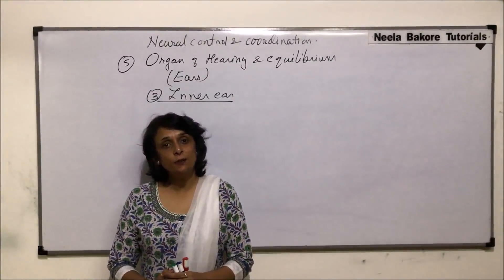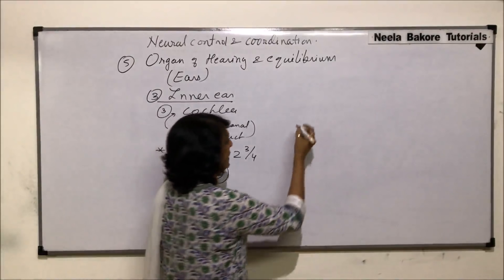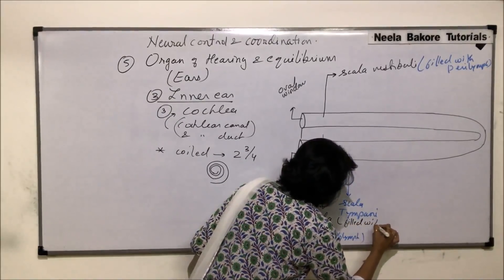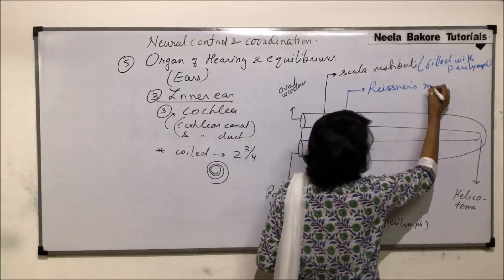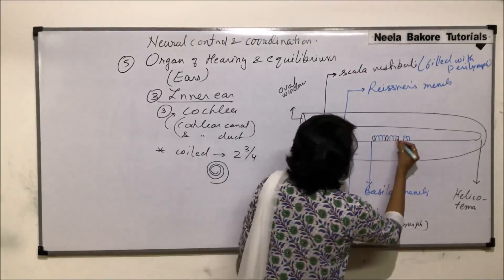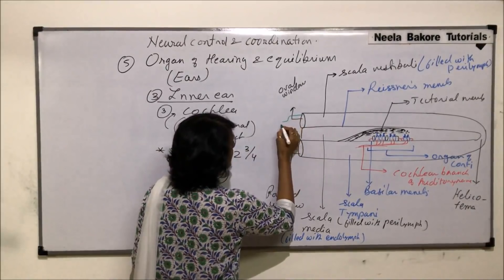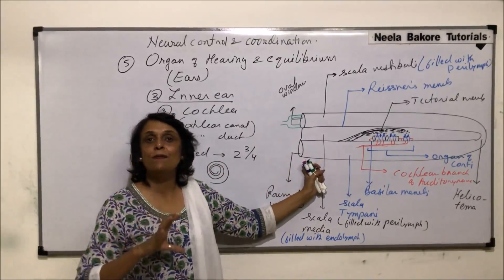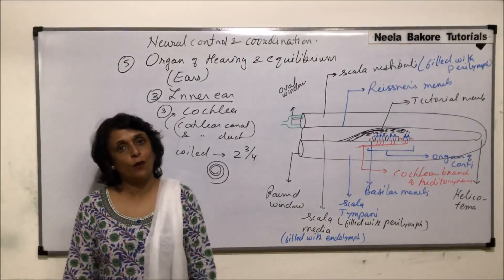Neural Control and Coordination - Sense Organs | NEET | Ear - Structure of Cochlea | Neela Bakore